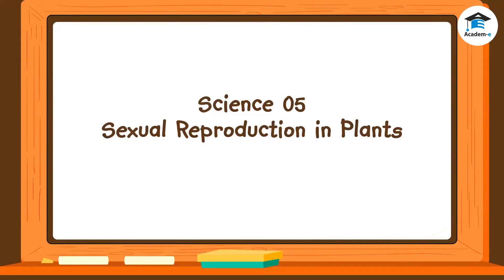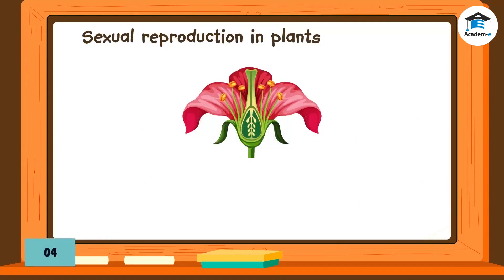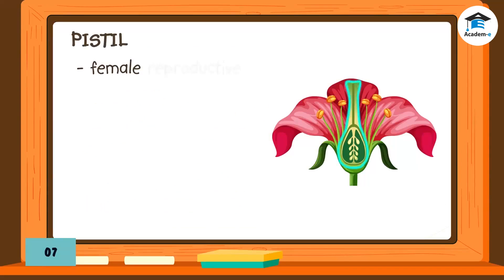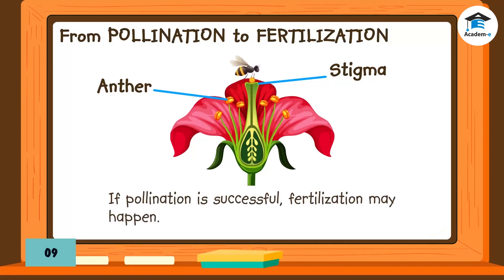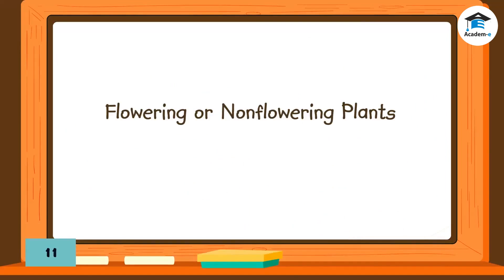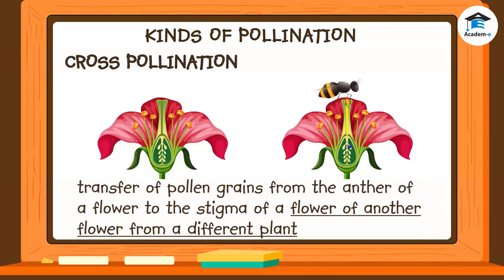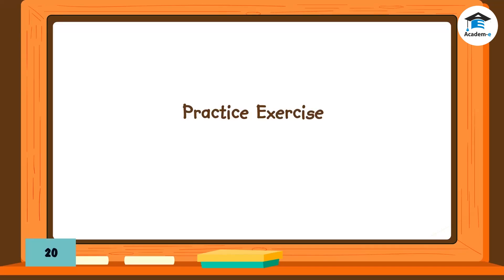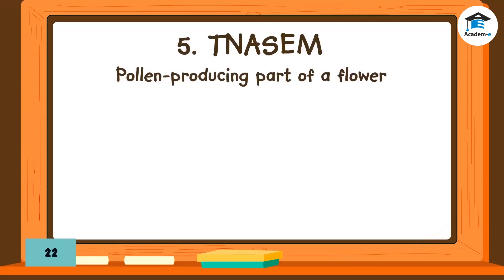SCIENCE05L11: Sexual Reproduction in Plants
OBJECTIVES
 Identify the parts and function of a flower
 Label the parts of a flower
 Describe the process of self-pollination and cross-pollination